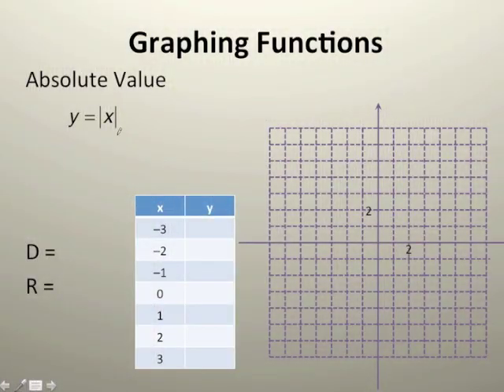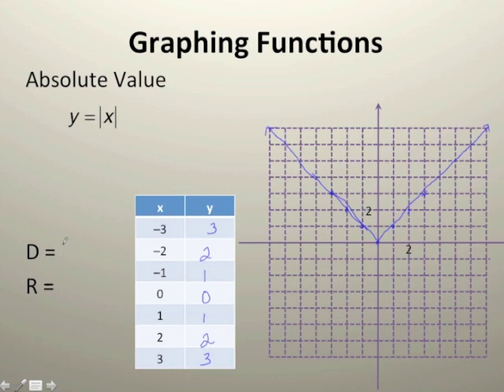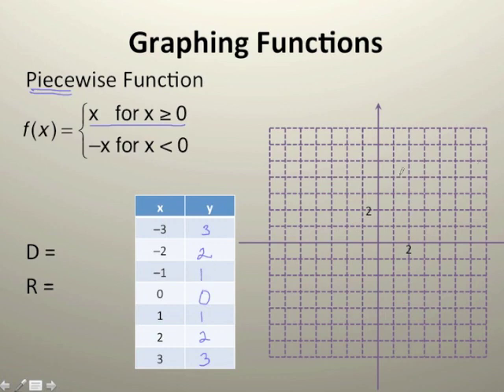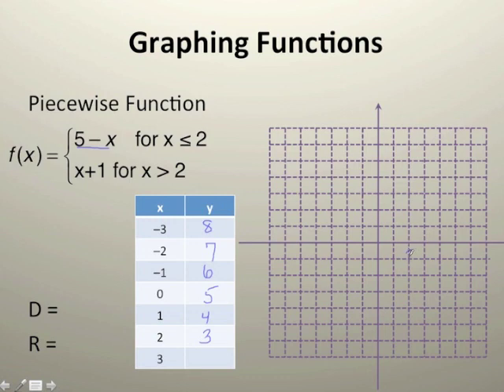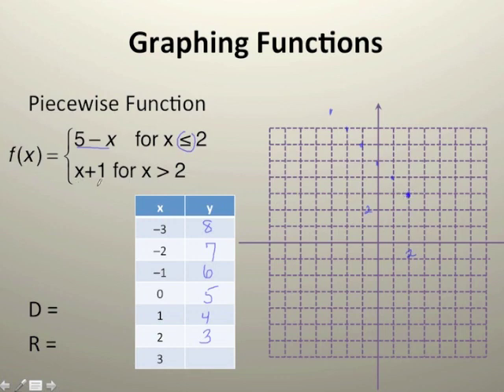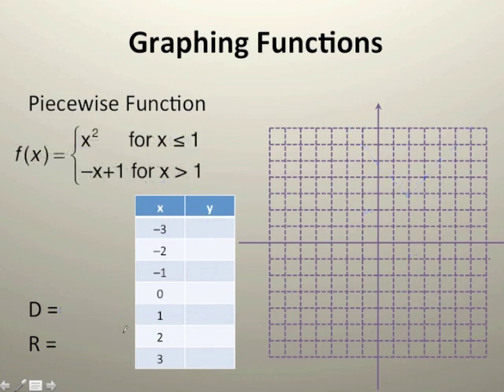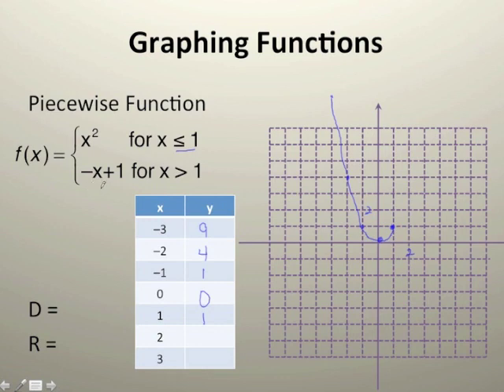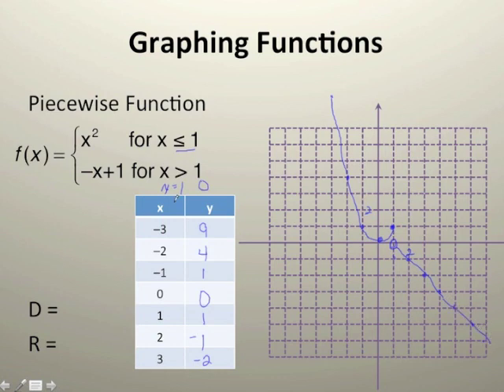MH 2 2 Part 2